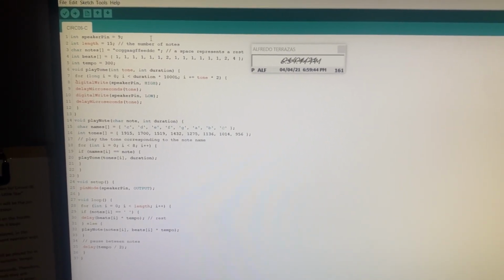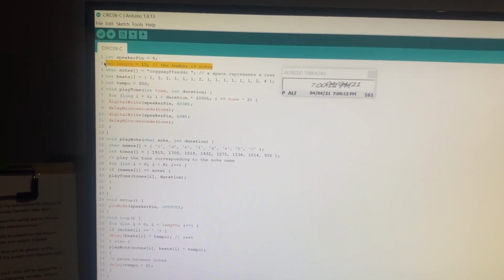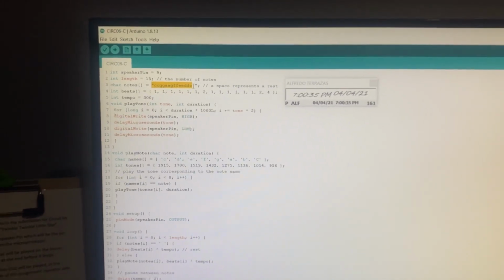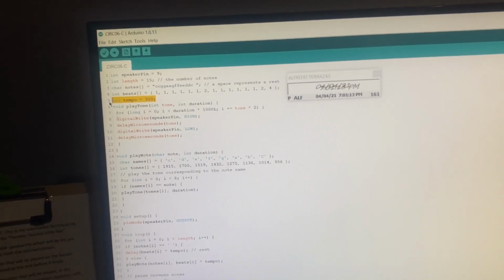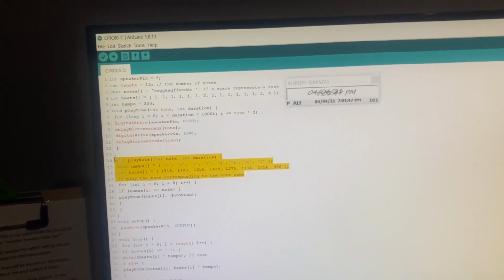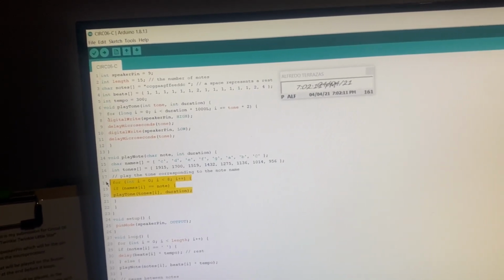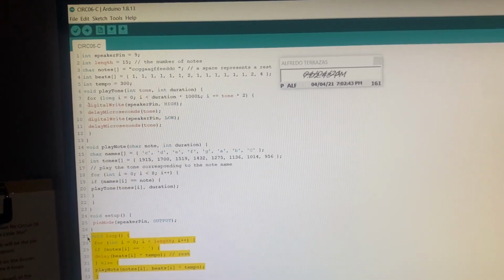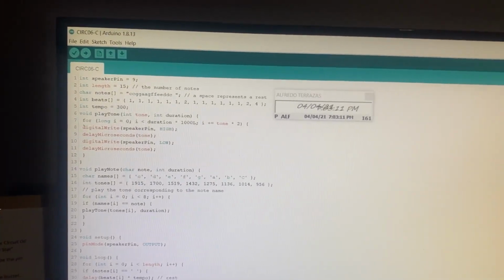CIRC06 Attempt C 4/04/2021